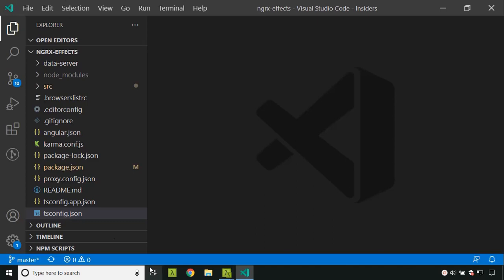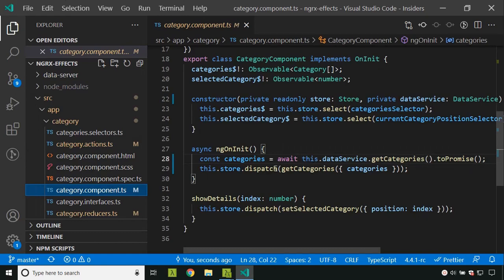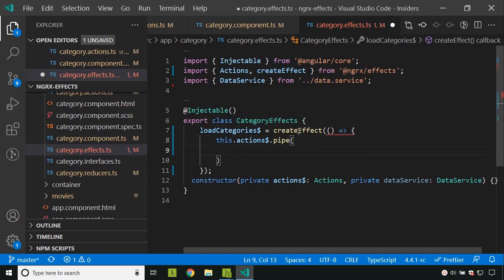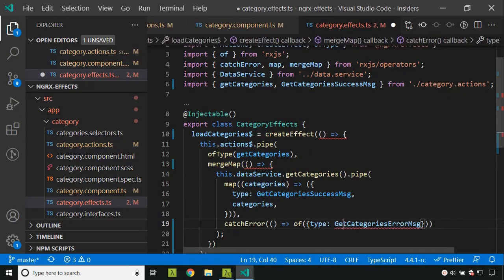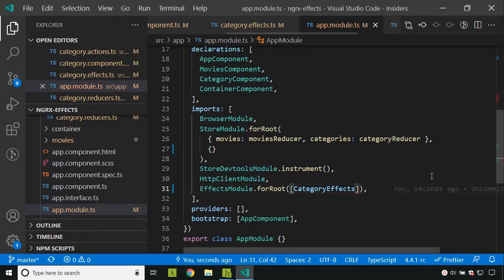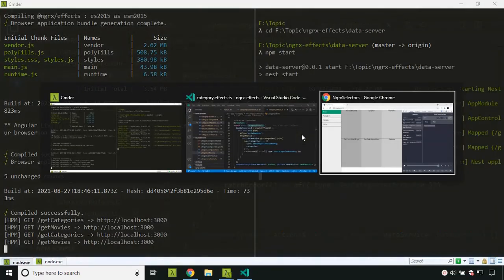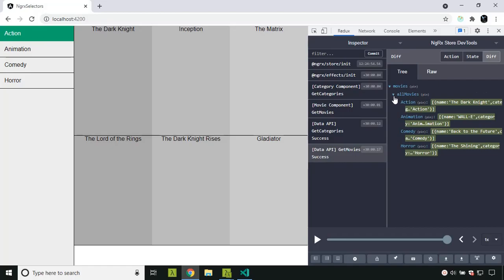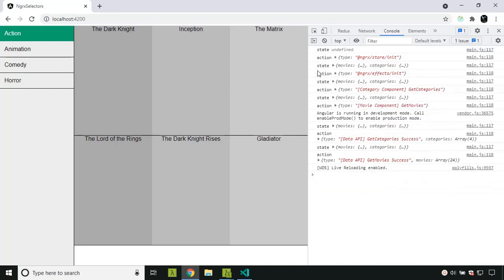Ngrx basics - Effects and meta reducers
Ngrx basics - Effects and meta reducers. We explore the concept of ngrx effects library which is used to handle side effects that needs to be handled in an app like network calls, timer events etc. Effects provide a layer which handles the side effects, thus making the angular components more pure.
Effects can be considered as the equivalent of Redux thunk actions.

Metareducers are function which can be used to perform actions prior to the execution of normal reducers defined in our applications. This is similar to the concept of Middlewares in redux.

For running the backend nestjs server - do npm install in data-server folder and run npm start command inside data-server to start the server app.

00:00 - Introduction
00:12 - Effects
16:02 - MetaReducers